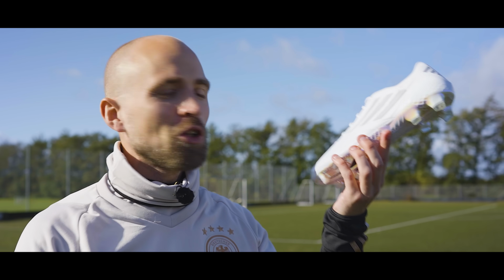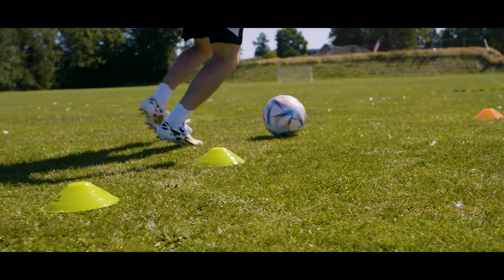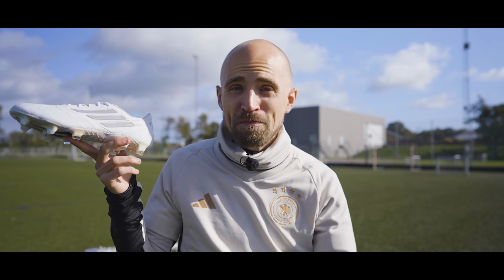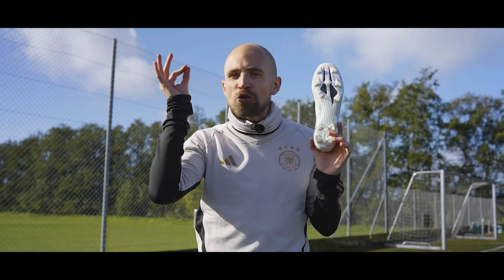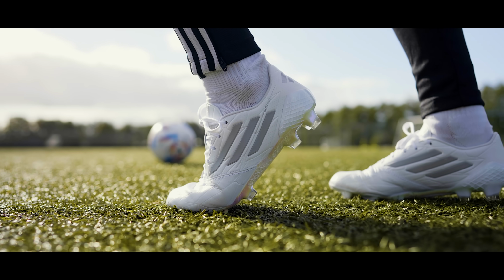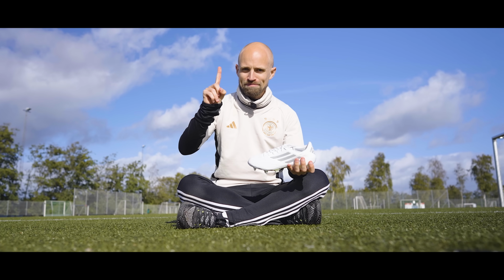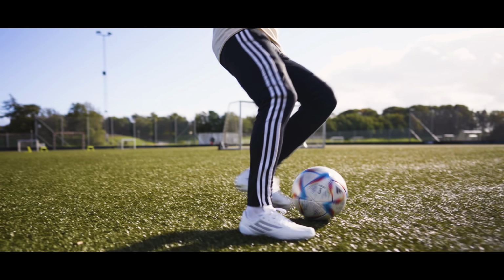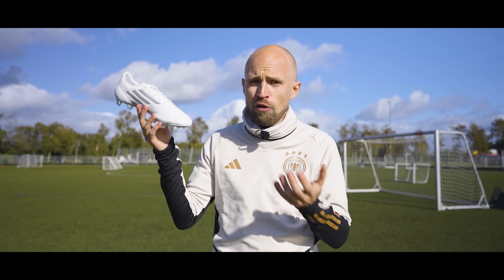This boot is amazing, and that's a HUGE problem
adidas F50 adizero leather remake play test and review - in today's video, JayMike takes a closer look at the remake of the F50 adizero remake which has finally landed at Unisport, to explain why it might be one of the best football boots to release this year. The adidas F50 adizero leather remake from the Speed Legacy Pack has been extremely popular especially with the pro players, and in today's video JayMike will play test and review the boots to see if the hype is justified. So if you like the look of the F50 adizero 2014 in leather, this video is a great way to decide if you should buy them or not.

Learn football skills with Unisport and see the latest reviews.